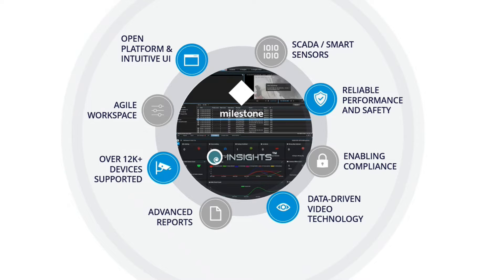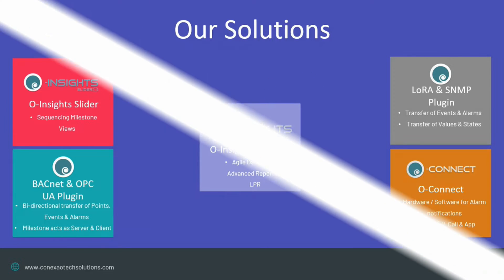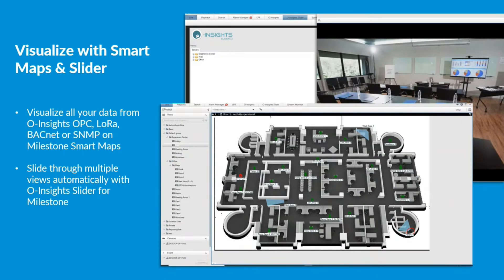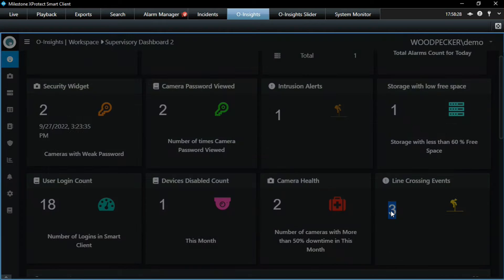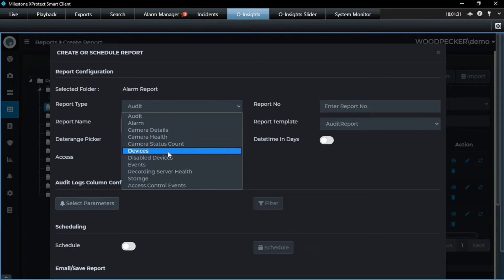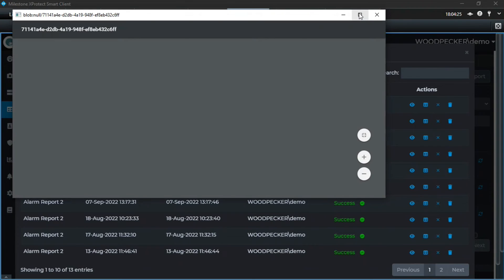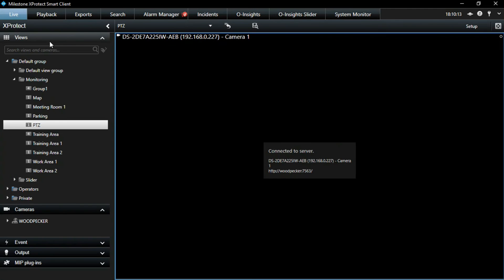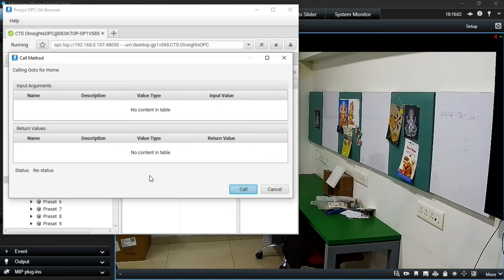NEW! O-Insights v4.0 advanced reporting and real-time dashboard widgets for XProtect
During this video Conexao Technology Solutions introduces their new release of O-Insights V4.0 with a short introduction an a full demo of the solutions.. This new release contains new powerful reporting options and report actions to automate processes. The O-Insights solutions puts Milestone XProtect at the center of any end-customers' video powered operations providing valuable real-time data insights. The new O-Insights agile workspace (dashboard widgets) for XProtect allows users to setup their own widgets to monitor every input from the XProtect system or connected SCADA systems by OPC-UA, BAC-net or LoRa.

Chapters:

0:00 Start
00:37 Introduction
02:09 Solutions available
03:21 Milestone XProtect at the Center!
04:23 Smart Reports and Action Reports
05:48  Visualize data and other features
06:19 Workspace widgets / Dashboard setup
06:48 Deployment vertical markets
07:12 DEMO!
09:32 Multiple Dashboards
10:03 Reports
14:17 Cyber Security report
14:37 Setup Action report
15:37 Dashboard setup
17:25  Maps
18:02 Smart Maps
18:35 OPC integration new features